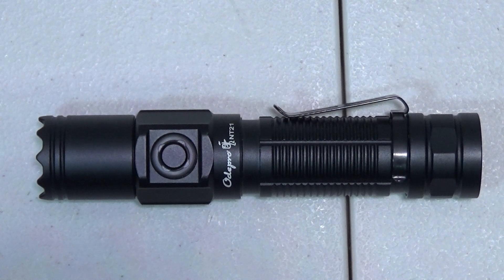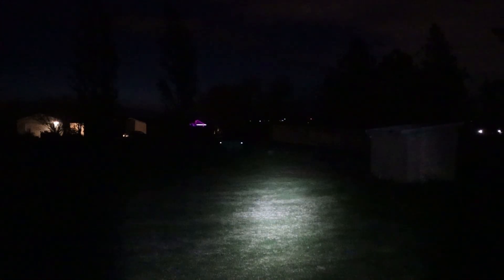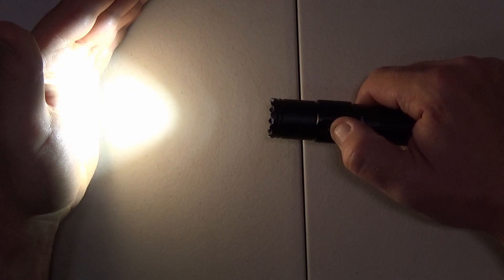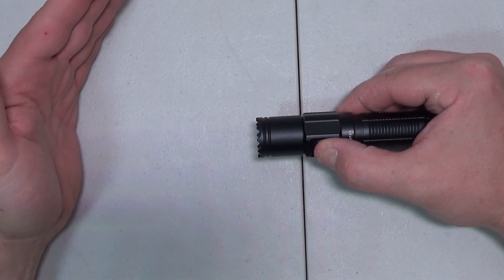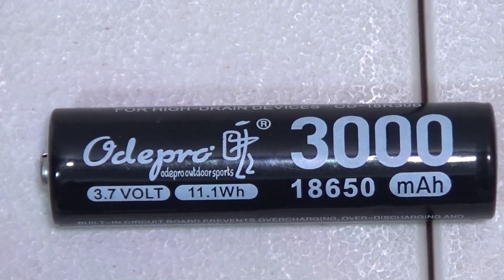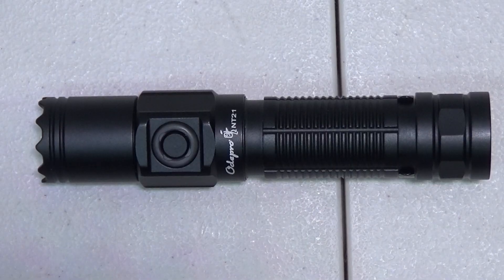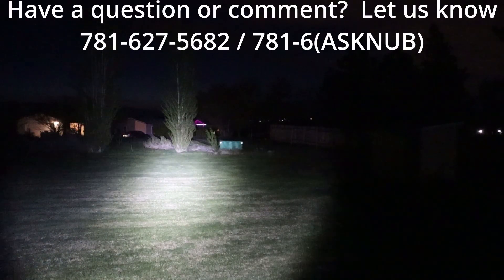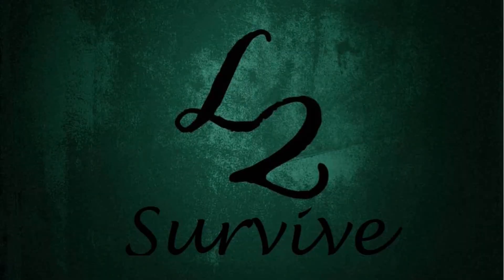ODEPRO NT21 Flashlight - L2Survive with Thatnub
The Odepro NT21 flashlight is a 1200-lumen light with a CREE LED.  It is powered by a rechargeable 18650 battery cell which is charged via the built-in magnetic charging port.  It offers Low, Medium, High, Turbo, and Strobe modes.  It only weighs 2.7oz without a battery.  Impact-resistant and an IP67 waterproof rating means you can take it out on the trails in extremely bad weather without worry.  It has a lockout feature to save battery power when not in use and comes with a carry case.

Odepro NT21
Odepro Store
Start Date 04/20/2022 5:00  AM PDT
End Date   04/20/2023 11:59 PM PDT

Amazon: Buy the stuff you are already going to buy, Amazon gives me the advertising fee instead of Google.